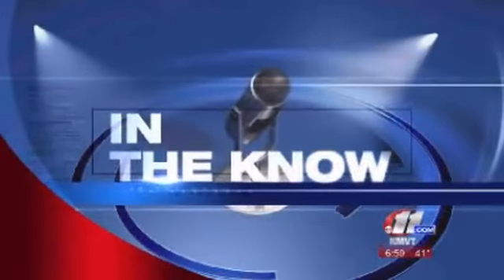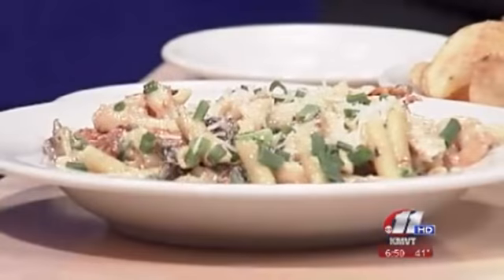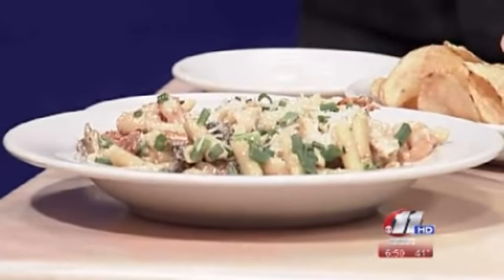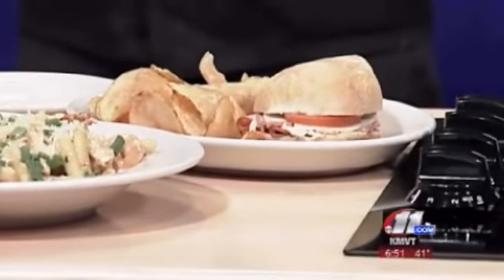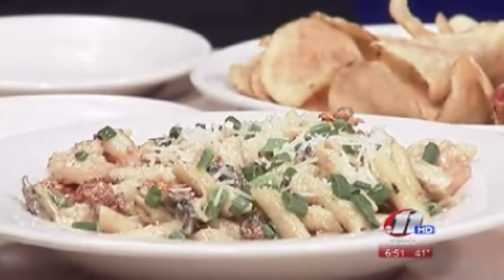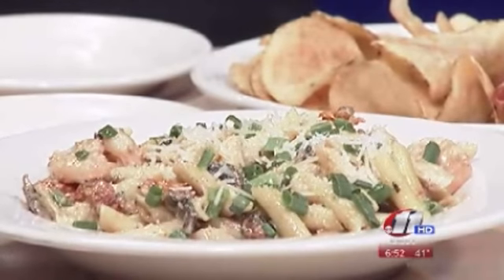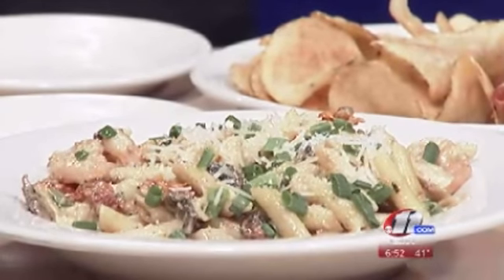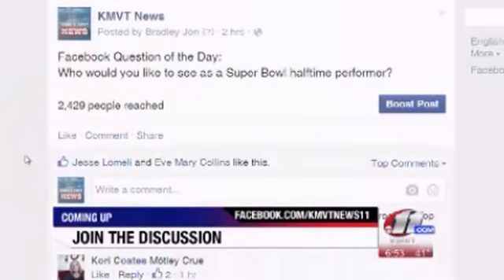Johnny Carino's Pronto Lunch Combo - Tasty Tuesday